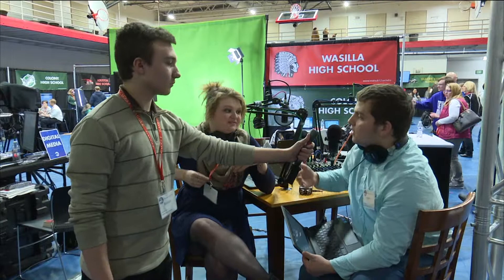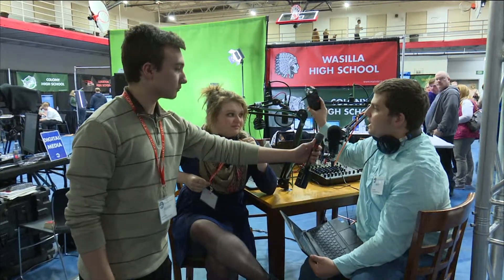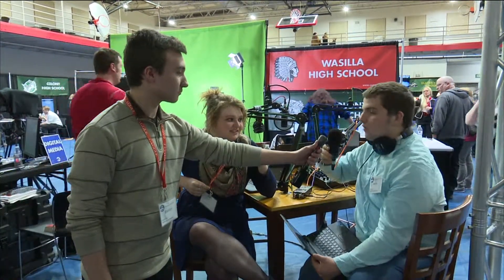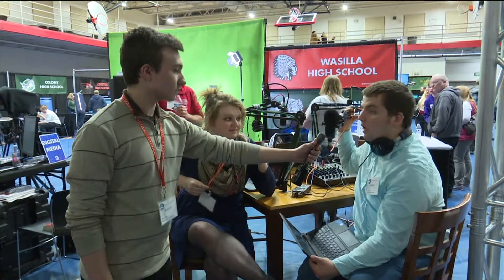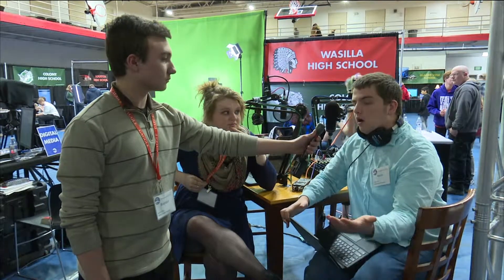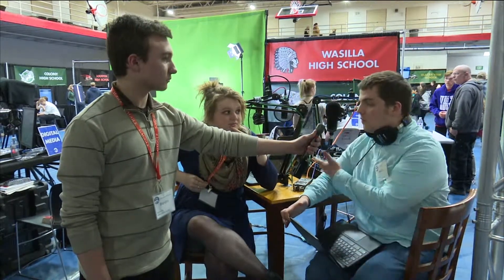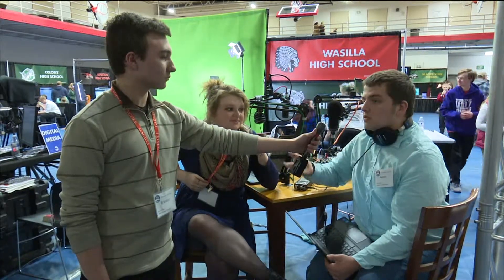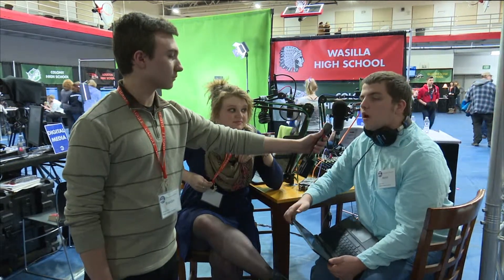MSBSD Tech Expo 2016 - Teen Talk